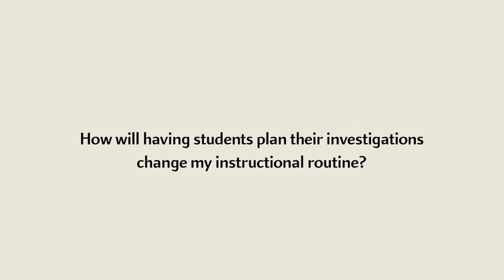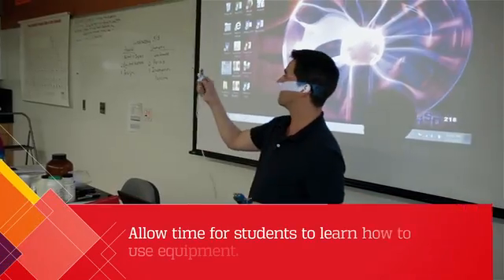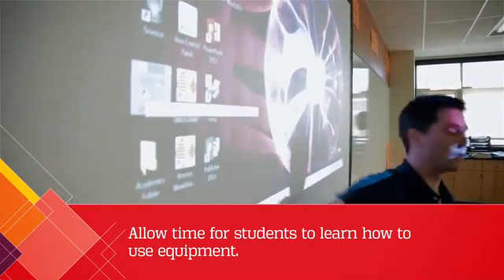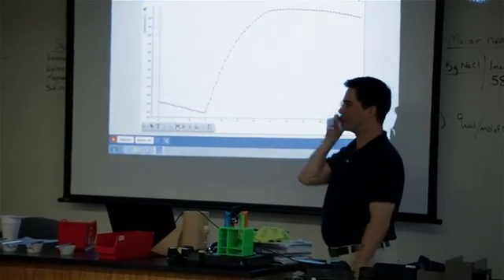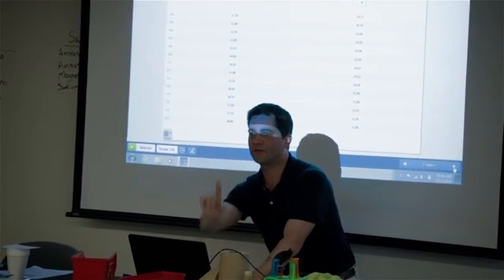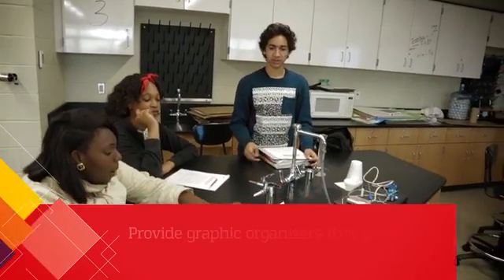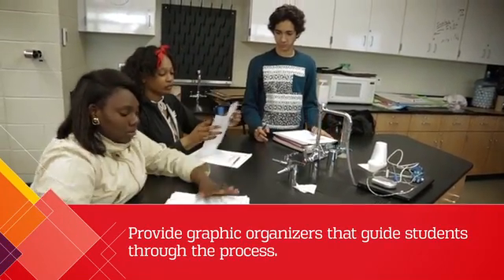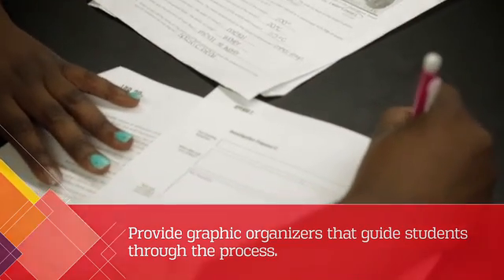How to Teach Students to Plan and Carrying Out Investigations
In this video, Dr. Carol K. Baker discusses the benefits and process of engaging students in planning investigations, identifying questions, and developing a plan for finding solutions.